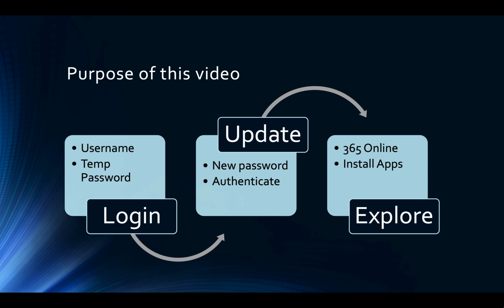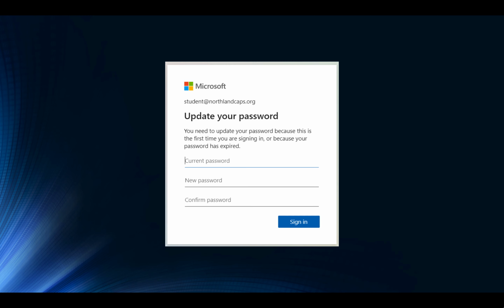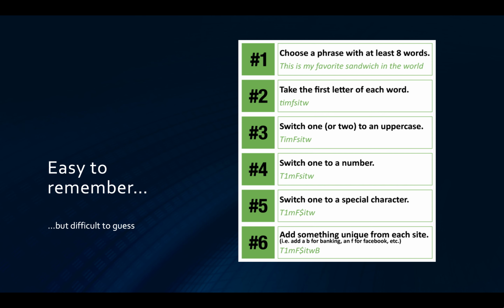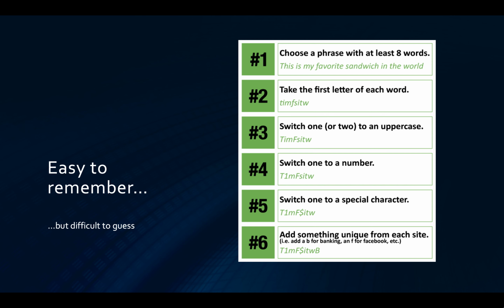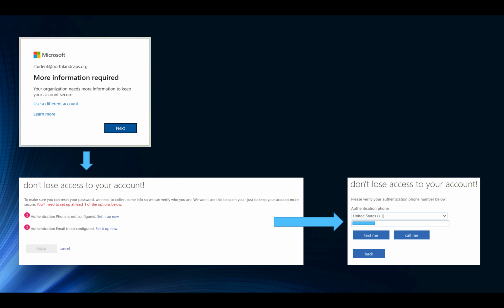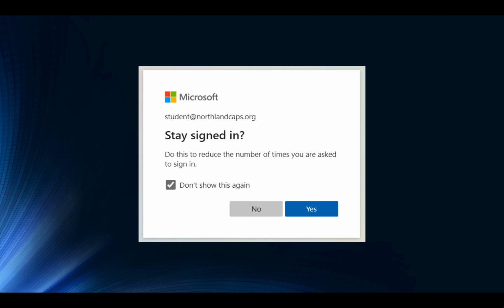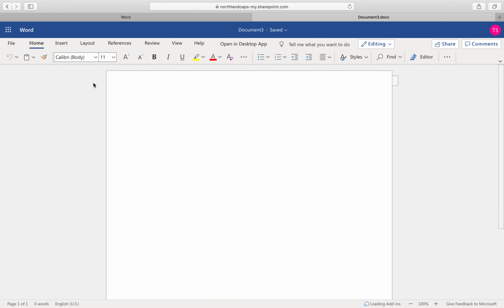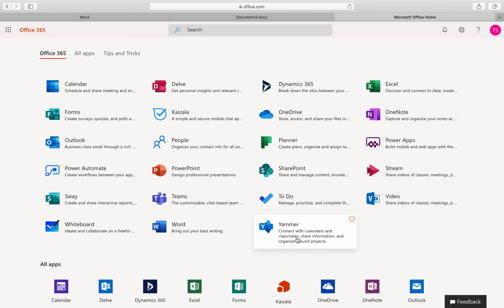Setting up your Microsoft Office Account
In this video, I walk our incoming student associates through the process of accessing their new Microsoft Office 365 account, setting a strong password, and then doing a brief exploration of the Office 365 online environment and some of its functionalities.